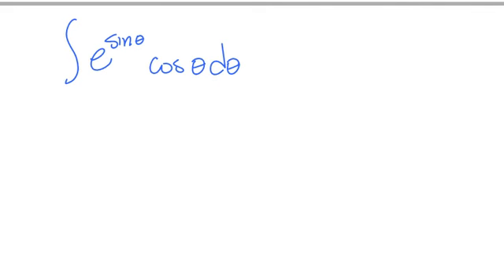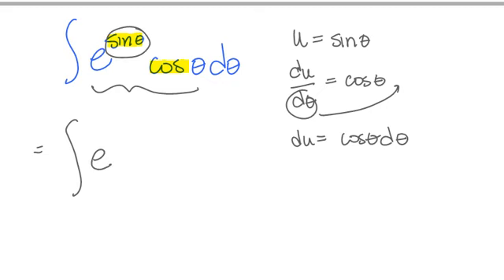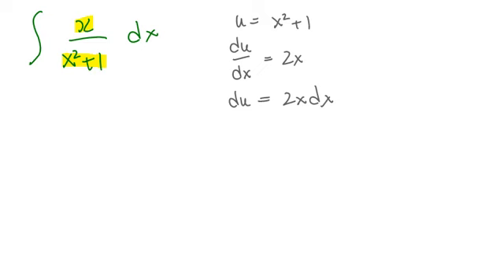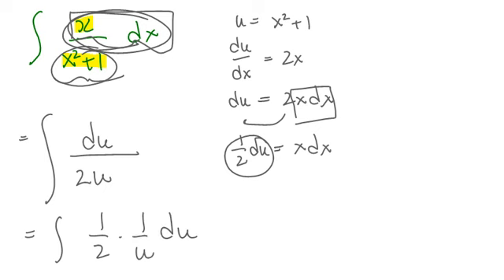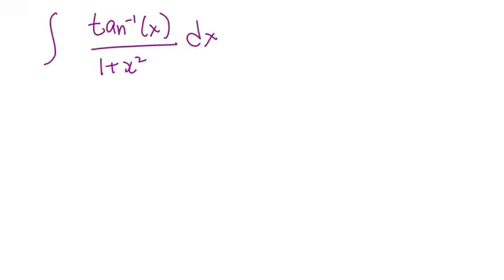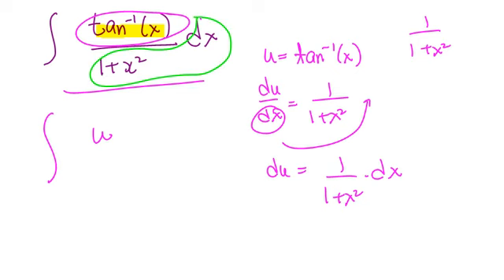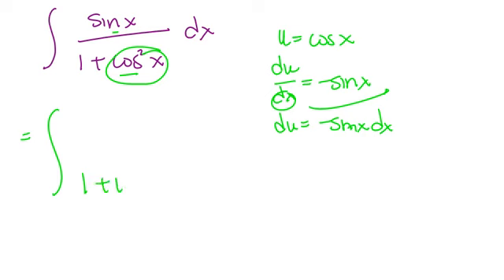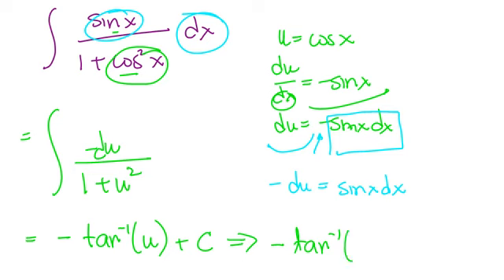Mathematics Calculus 12u8_4Examples